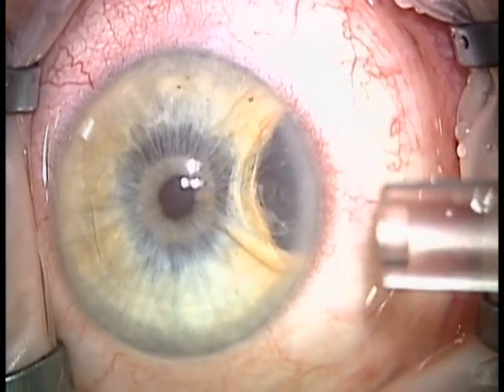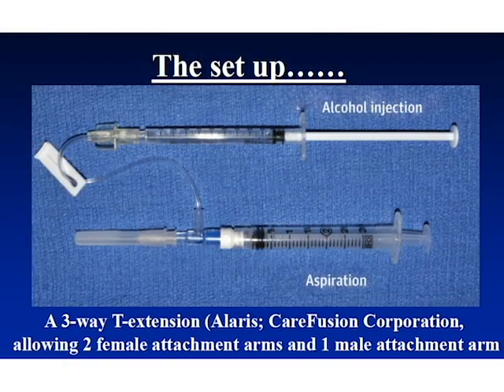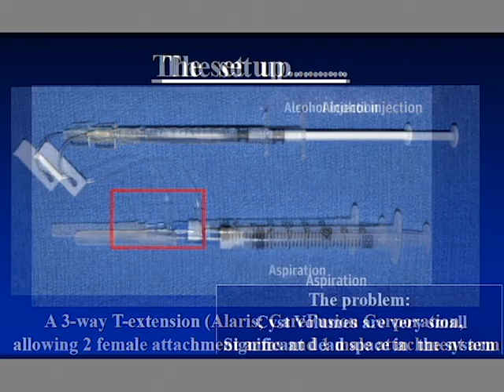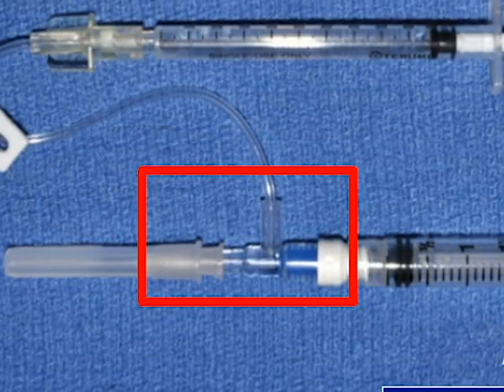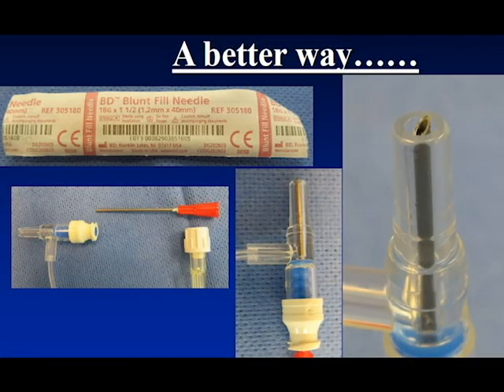Iris epithelial cyst Rx c ETOH